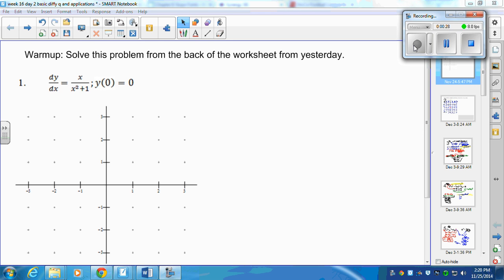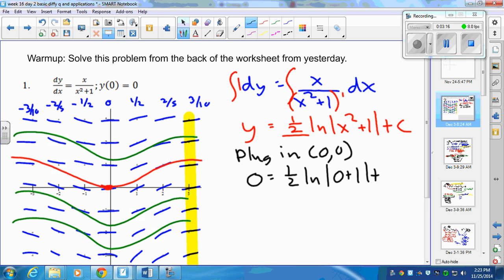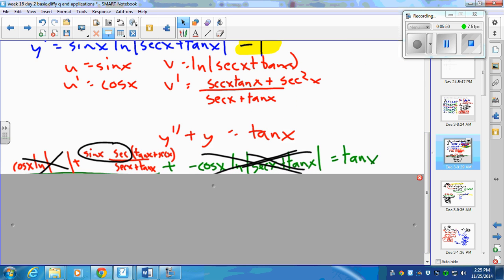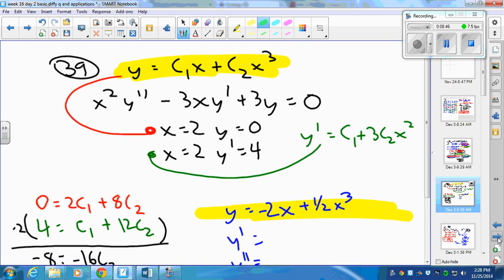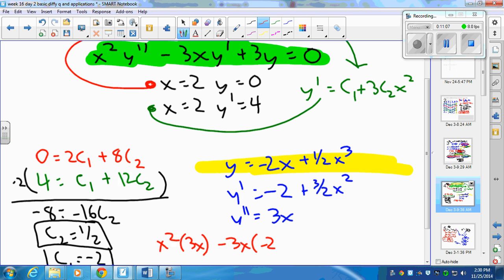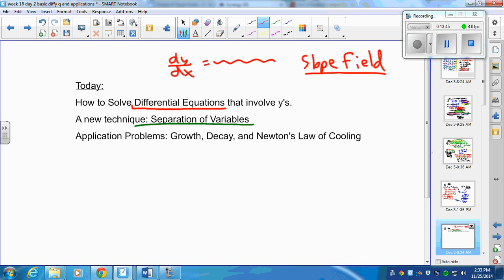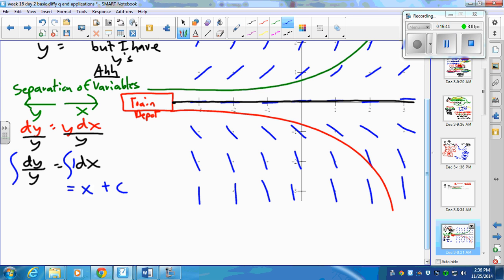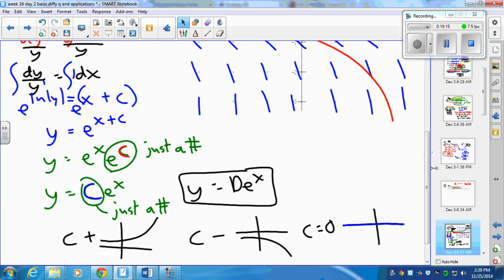Separate Integrate 1